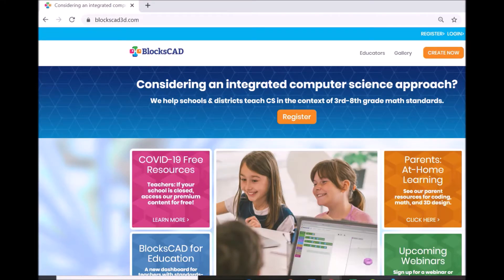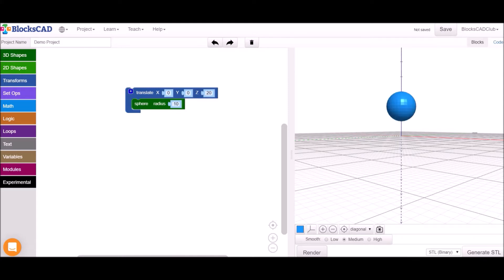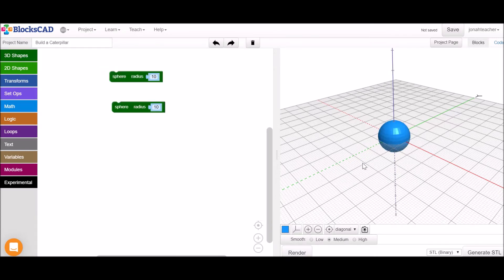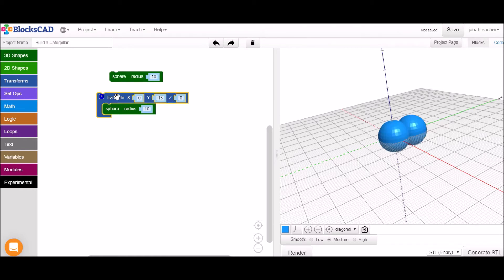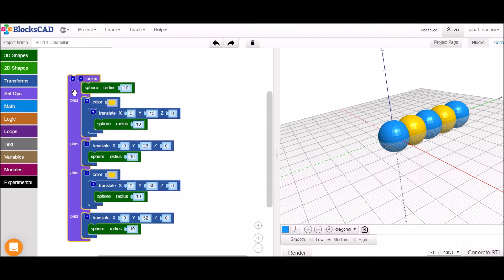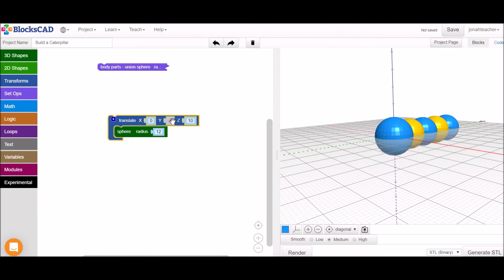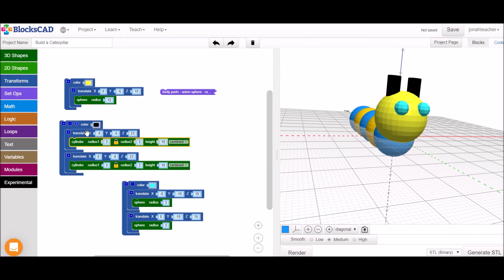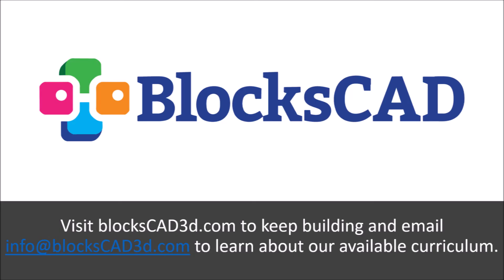BlocksCAD Caterpillar Build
to create a free account so that you can build and save your projects!